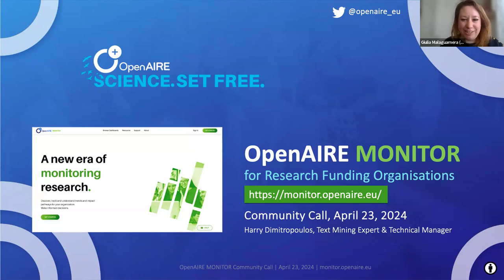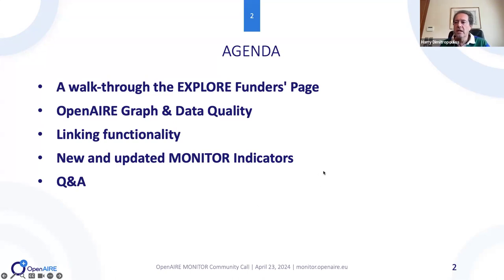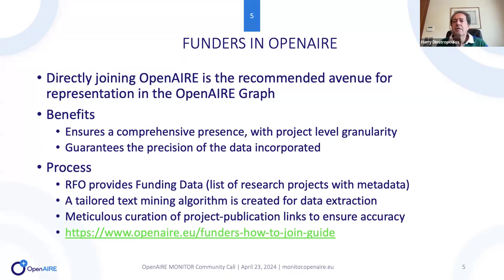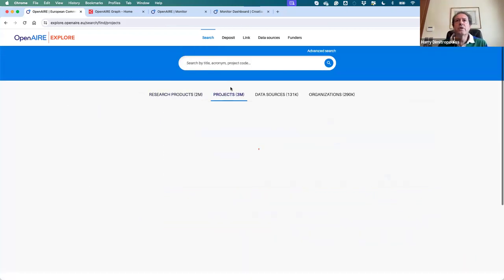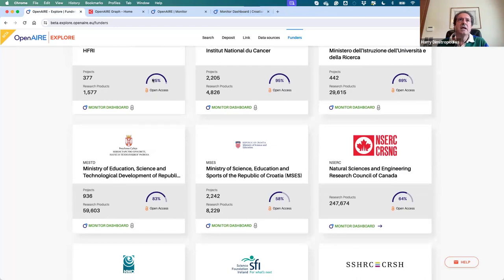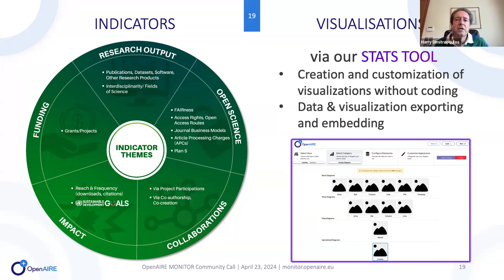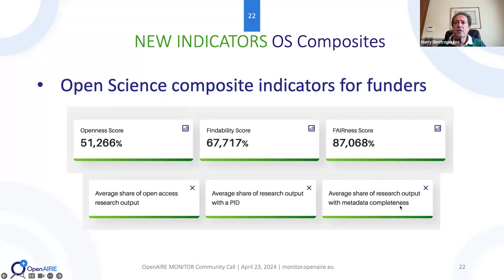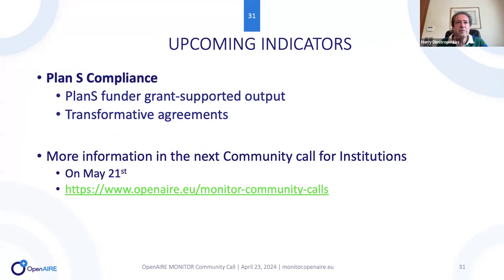MONITOR Community Call - For Funders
Are you interested in having a Dashboard in OpenAIRE-MONITOR and want to learn more about the service? Have you already got a Dashboard in OpenAIRE-MONITOR and are interested in the recent updates of the service? Do you have questions about how you can fully benefit from the service? Join our dedicated community calls and learn more! Agenda: - EXPLORE Funders Page - New and updated MONITOR Indicators - Q&A

Main topic: OpenAIRE Monitor for Research Funding Organisations

Agenda:

1) A walk through the EXPLORE Funders' Page
2) New and updated MONITOR Indicators
3) Q&A

Timeline: The meetings will be held 4 times a year and are open to all to register. They will last an hour and will provide a perfect opportunity to answer any questions/comments you might have.